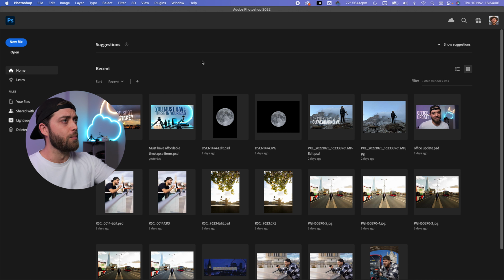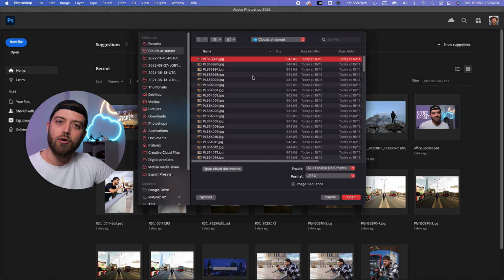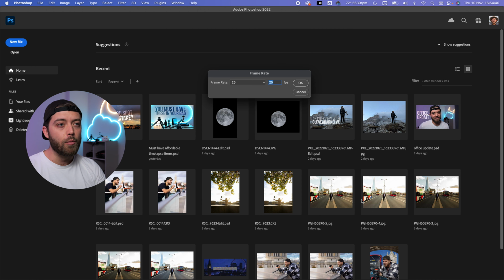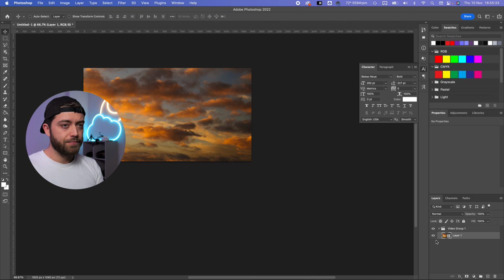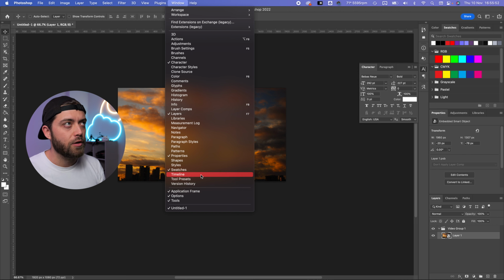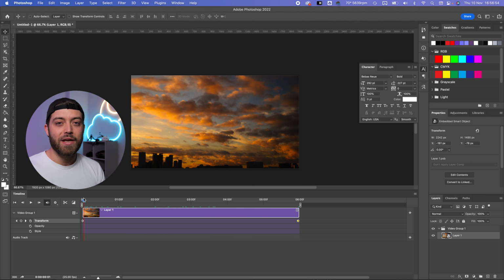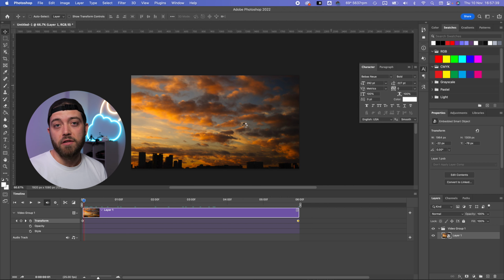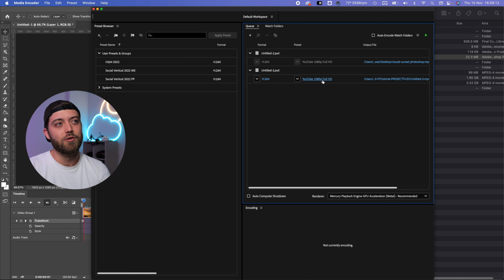How to TIMELAPSE with PHOTOSHOP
Here's how to make a timelapse with photoshop.

Here is how to fix the Photoshop render stall issue, maybe